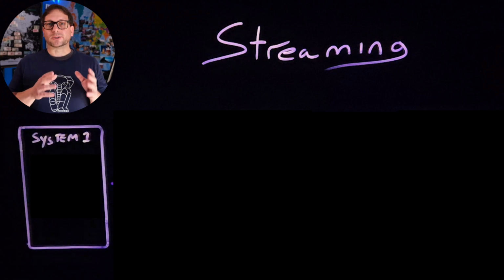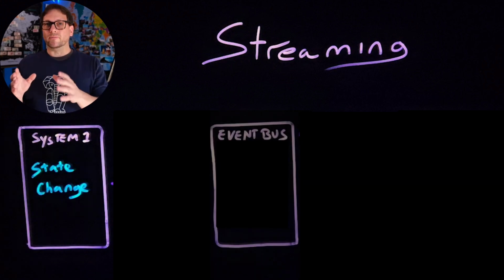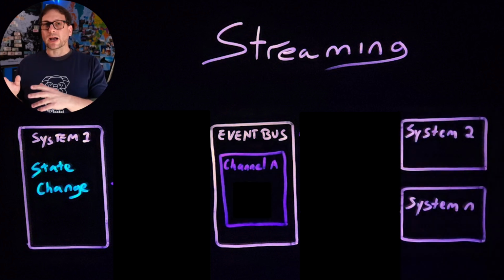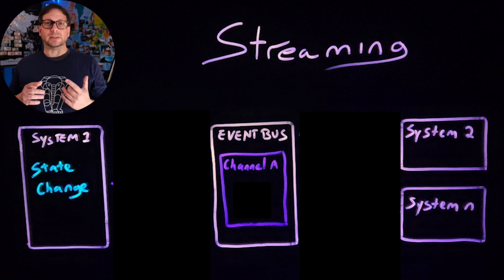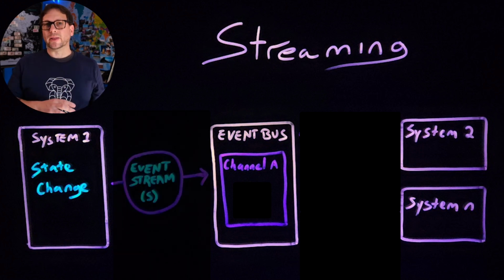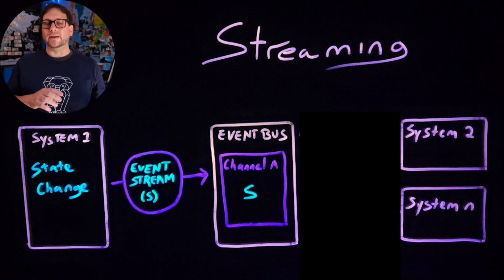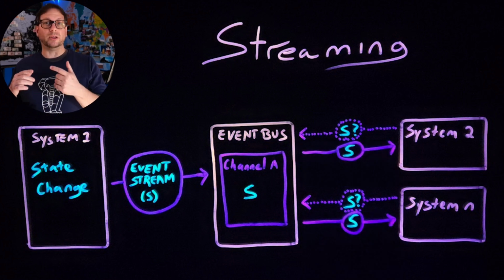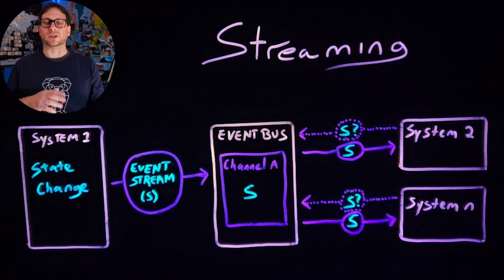Streaming Pattern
Streaming is an event-driven architecture pattern where publishers continually publish a series of events and subscribers process them in the order they were received.